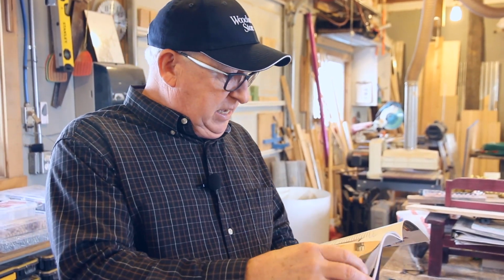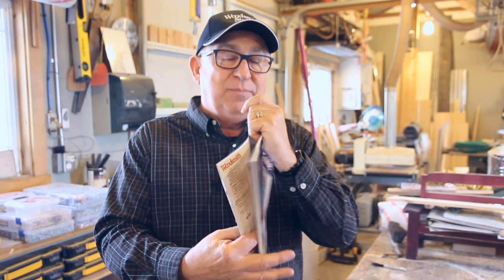You’ve Got to Take a Look at Woodsmith!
Where do we keep getting ideas to pass on to you? By being life long learners, just like you! We take advantage of great resources like industry journals and skills magazines, as well as live maker and trades events.

WoodSmith® magazine is one of DirtFarmer Jay’s resources and has been since 1980! Many of the skills and techniques he uses have had their genesis in the pages of WoodSmith®!

It’s even better when you get to meet the founder (Don Peschke) of the magazine, or the authors and on-screen personalities at WoodSmith® in person! DirtFarmer Jay and Maggie attended the Woodsmith Workshop in the Fall of 2019 and met the editorial, production and shop team. It was a superb experience!

Well-known YouTube personalities were special presenters as well, including George Vondriska of Woodworker’s Guild of America (WGOA), Matt Cremona (mattcremona.com), James Hamilton (StumpyNubs.com) and Anne Briggs (anneofalltrades.com). Each offered EXCELLENT workshops, some of which will be featured in future episodes right here on DirtFarmerJay!

I highly recommend WoodSmith® magazine as it has interesting projects as well as techniques in each and every issue. There’s lots of good photos and illustrations, and information is presented in a clear and intuitive manner.

We are not compensated in any form for this recommendation or feature. It’s our pleasure to pass on great resources to our viewer family.